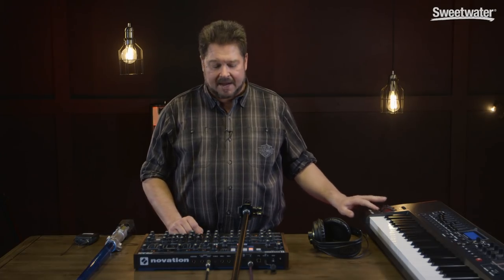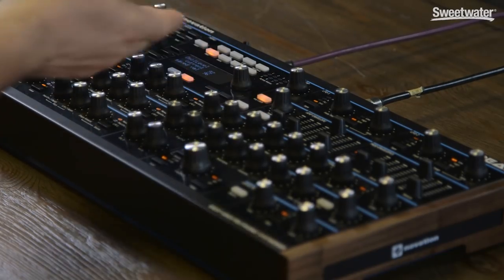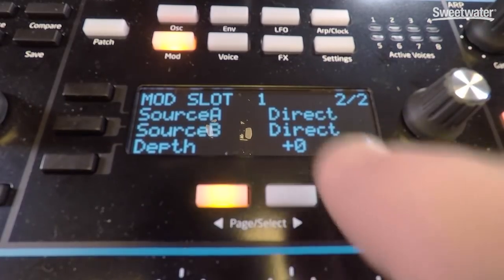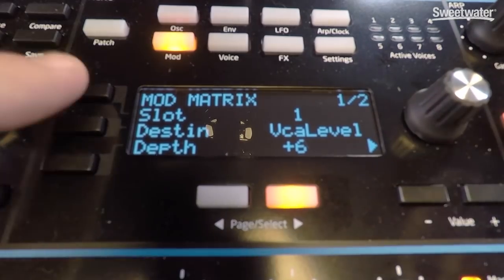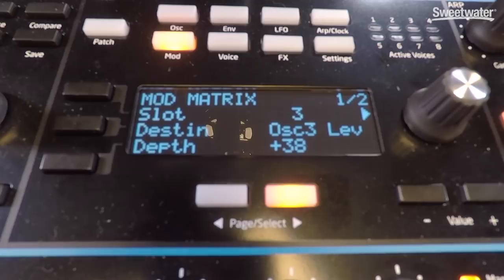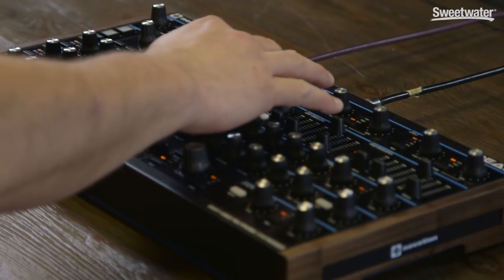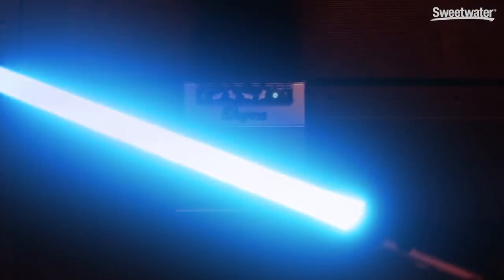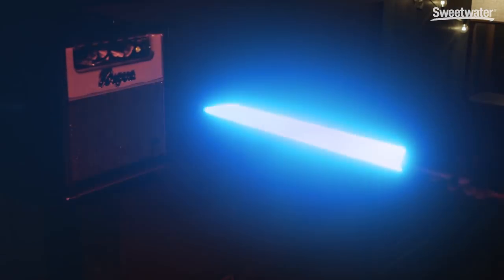Re-creating the Lightsaber Sound — Daniel Fisher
Daniel Fisher, Sweetwater’s synth Jedi, celebrates May The Fourth by recreating the light saber sound using the new Novation PEAK Polyphonic Desktop Synthesizer. This light saber sound is further energized by recording the sound via a lavalier microphone taped to the end of a toy light saber, which is then swung at the speaker of a Bugera V5 Infinium 5-watt Tube Combo Amp.

0:00 – Intro
0:27 – Novation Peak Synthesizer
1:00 – Sawtooth Oscillators
1:11 –Setting VCA Level
1:35 – Pitches Moved by Mod Wheel
2:20 – Adding Chorus, Delay, Reverb
2:47 – Using a Lav Mic on a Lightsaber
3:35 – Thanks for Watching!